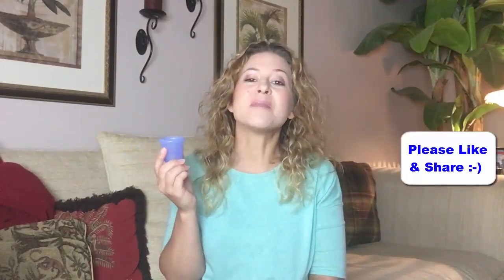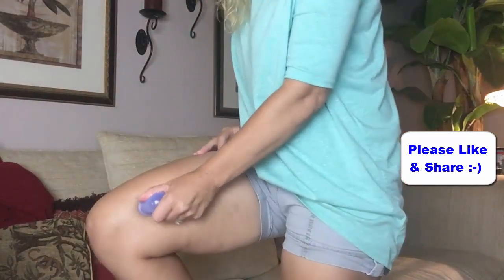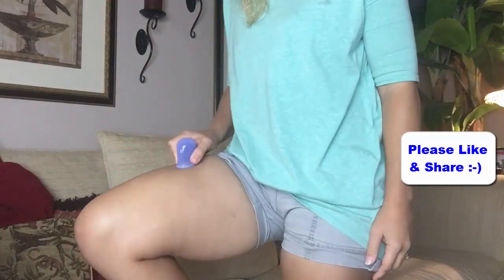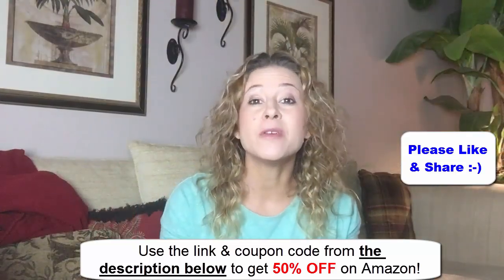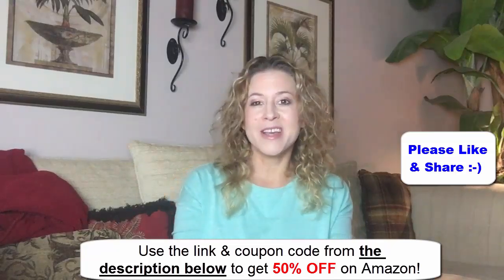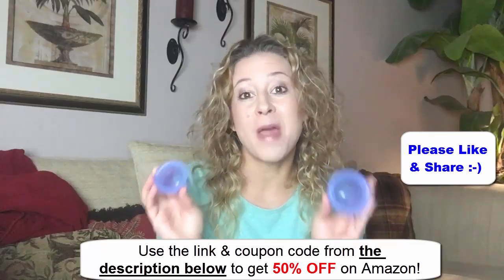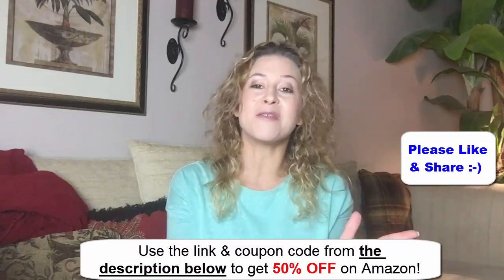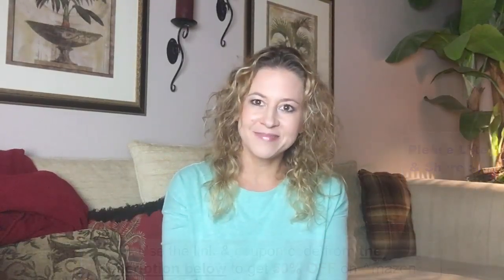Anti Cellulite Cup: How to Remove Cellulite Fast (2018) | Cellulite Cupping Massages | Suction Cup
To get your anti cellulite cup set for just $9.99 on Amazon and get rid of cellulite fast, just use the link above.

These are my cellulite cup before and after results and this was my anti-cellulite cup review.

Say Goodbye to Cellulite Forever with Cupping Massages and The Cellulite Suction Cup Set!

Use This ODD Tool - the cellulite vacuum suction cup 5 min Daily and Make Your Thighs Look as When You Were 18 in under a Month!

Cellulite is something which arises in our body as a result of increase of the fat cells in the same, specifically dermis along with a disturbance in our tissues.

The Chinese culture and health science states a very effective solution to this, a technique which has been practiced by the Chinese women for hundreds of years. The process involves massaging the skin in a unique way and thus having a skin with its vacuum sucked up.

This is the point where cellulite cups come into play; these cups are transparent silicon cups readily available on Amazon, in various colors as well as sizes which also eliminate the need for expensive salon treatments.  These vacuum suction cellulite cups made it possible for all women to be free of cellulite.
                                                                                                                                             The cupping massage procedure with cellulite cups allows women to choose a massage oil of one’s own choice.

Prep List before the Cellulite cup massage
–The cellulite cup should be used on moisture retained skin, if your skin is dry, massage it with essential oil as a pre step to the cellulite cupping massage.
- These cellulite cups which are available on the Amazon store are greatly beneficial to every woman using this.                                                                                                                                                            Step to make the Skin folds-
- The steps that lead to folding the skin perfectly are as follows
- The cupping technique is to be implemented to perform the skin-pinch and roll technique where you have to 'pinch' the skin. That is, the skin fold you will have made will then be moved and rolled.
- The cellulite cup is to be squeezed to spill out air that it already contains. Strongly squeeze your Cellulite Cup to remove the air it contains.
- The cellulite cups are placed on the skin which has curbed side edges, without uncurling the area.
- If the folds of the skin appear inside the cups, you have succeeded. The cellulite cup results are great, and so are the before and after cupping sessions.

Cellulite cup massages can be painful to some and thus should be done with care as well as noting down personal specifications, for an instance the pinch area.

Benefits of Cellulite Cupping Massages

-  A lot has been said about these cellulite cups, so before you dive into our Amazon store to get one for yourself as well, get to know how effective these can be, read some anti cellulite cup reviews, and see if they are really worth the price you are about to pay.
                                                                                                                Those very eager and passionate to remove cellulite by this painful method should duly visit our Amazon store and get their hands on some great cellulite cups . They also maintain a healthy diet along with this process to get free of cellulite.

Hope this video will help you get rid of cellulite fast and for good!